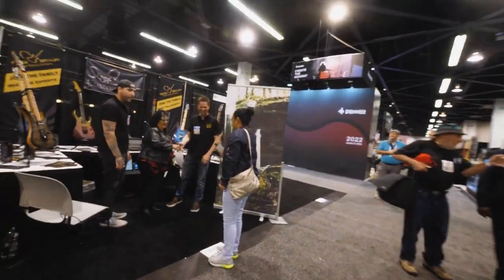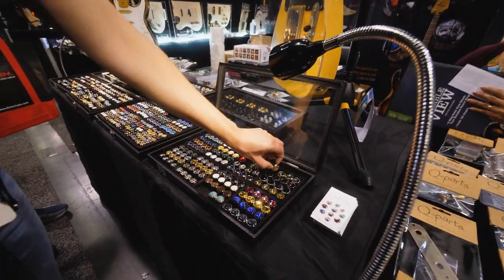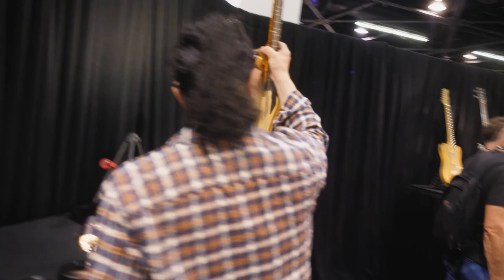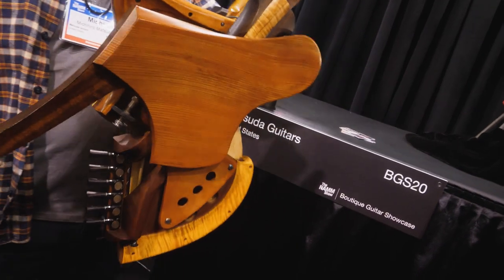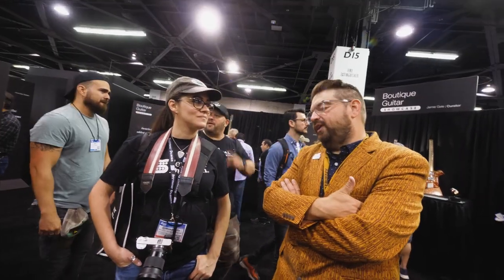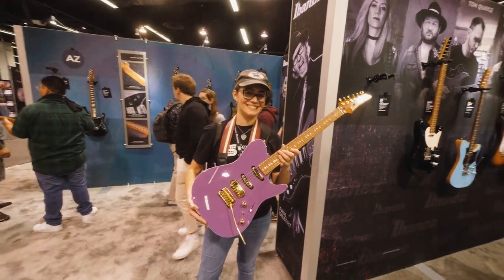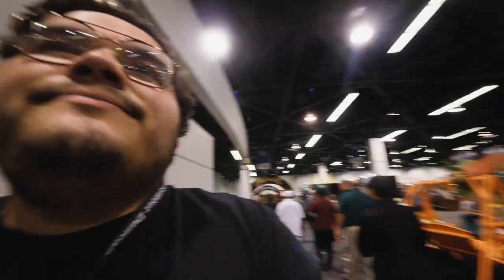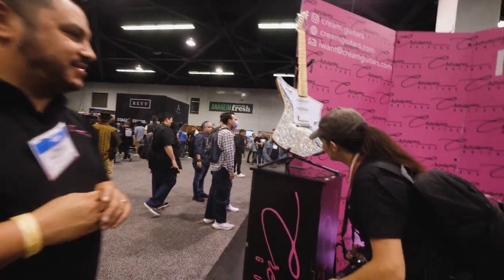Seymour Duncan - Ruben's First Time at The NAMM Show 2022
Seymour Duncan's Social Media Coordinator, Ruben, and Associate Marketing Director, Monique, walked around The NAMM Show! It was Ruben's first time at NAMM and we wanted to document his experience as he walked through the convention center. They ran into several great brands like Krauer Guitars, Wild Custom Guitars, Ernie Ball, Reverb and more!

The 2022 NAMM Show is the industry's largest stage, uniting the global music, sound and entertainment technology communities. Experience the latest products, ground-breaking education and thrilling concerts—only at The NAMM Show. Experience the reunion of the century.